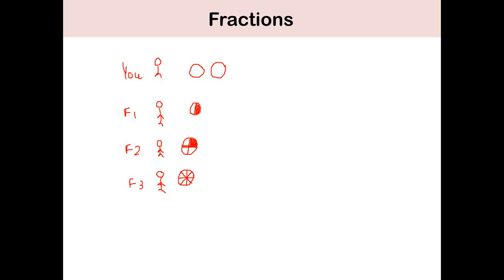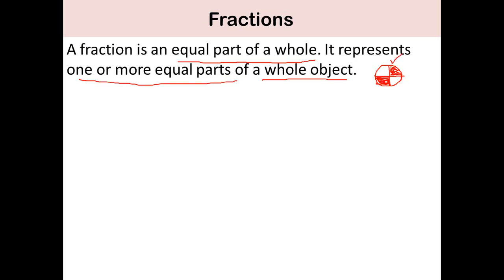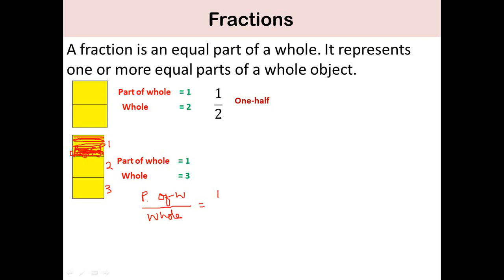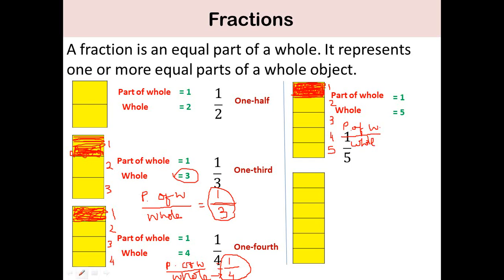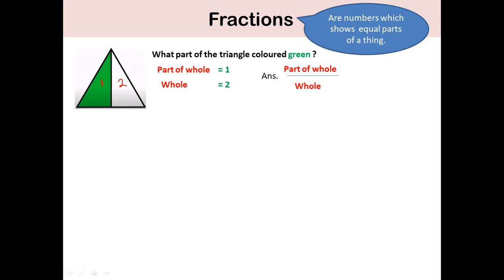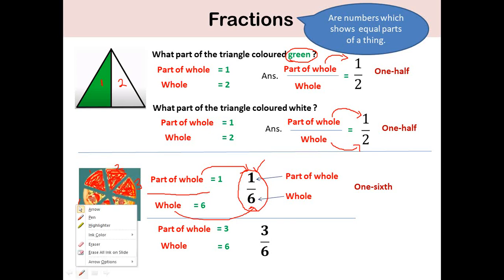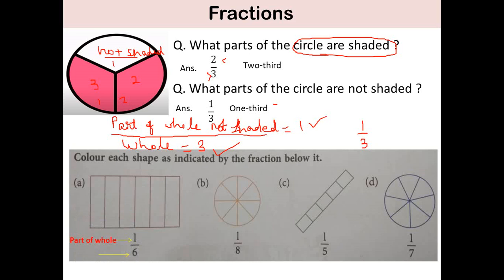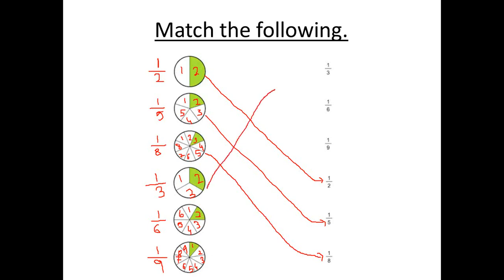Introduction to Fractions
Introduction to Fractions l Good for beginners l Class III l Students will be able to define Fractions and express fractions.